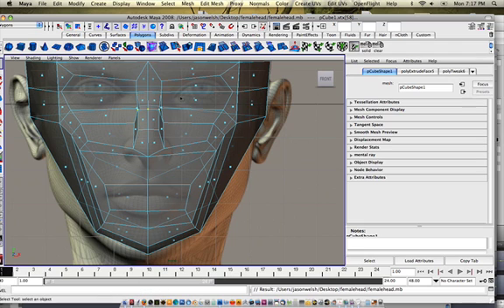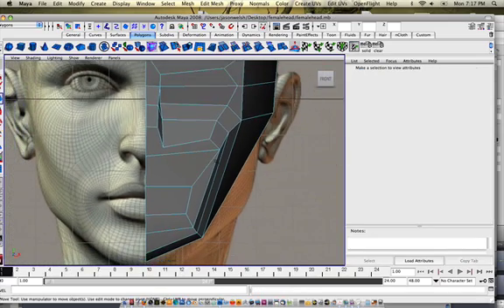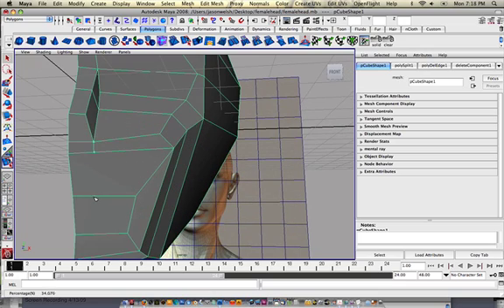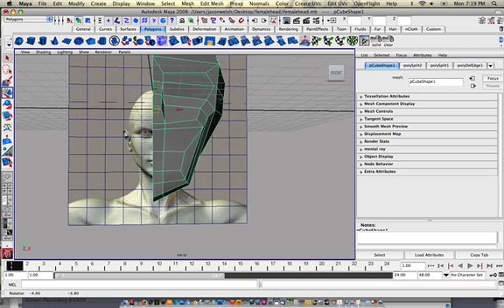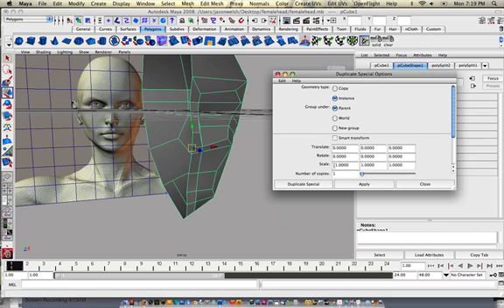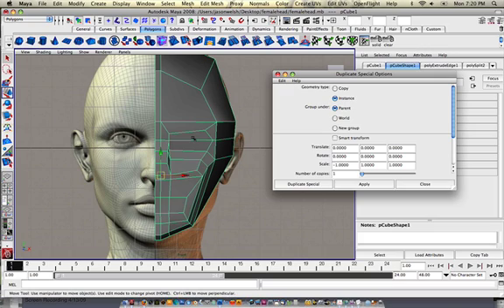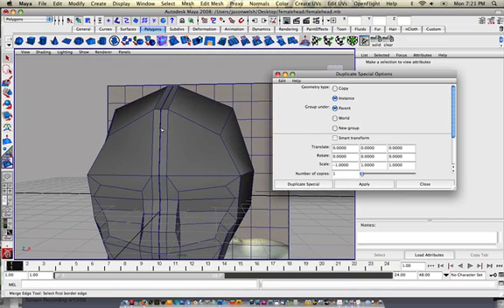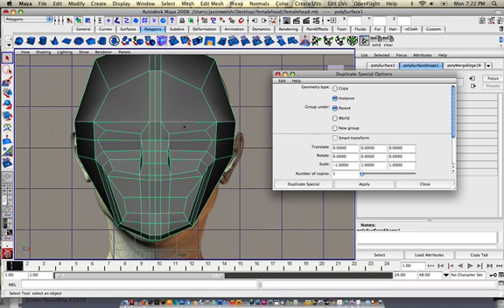0203 maya (female head box modeling) 4 of 6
box modeling the female face